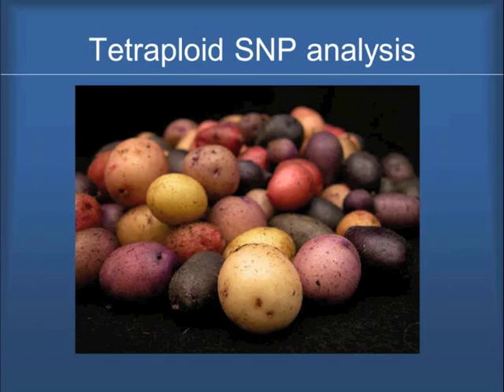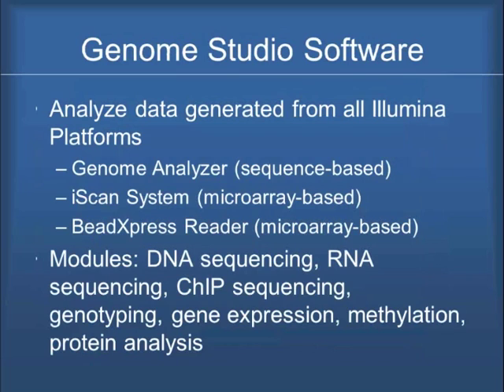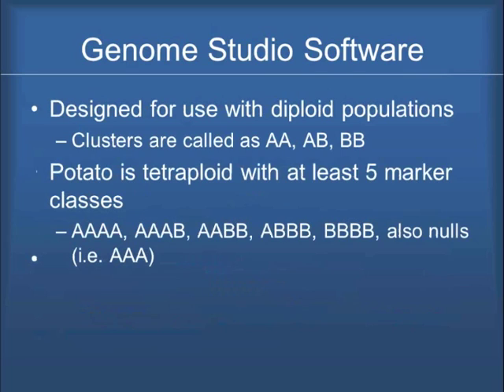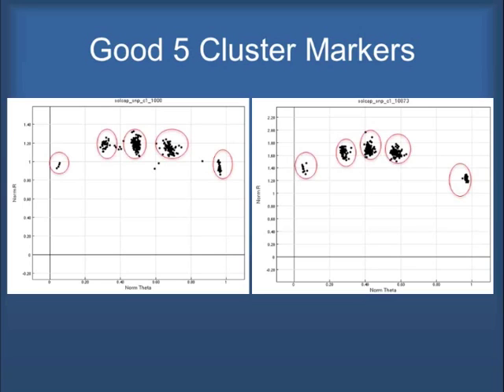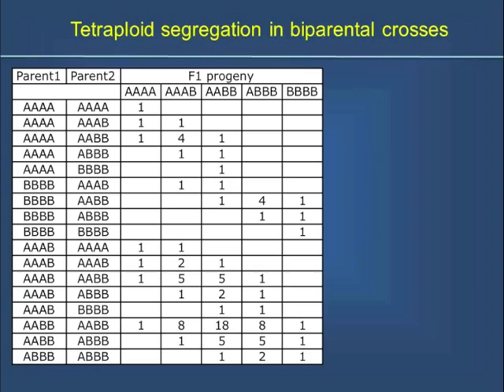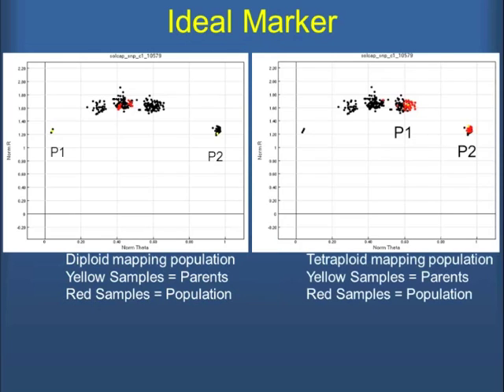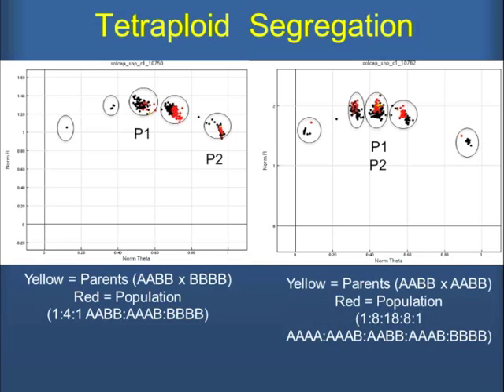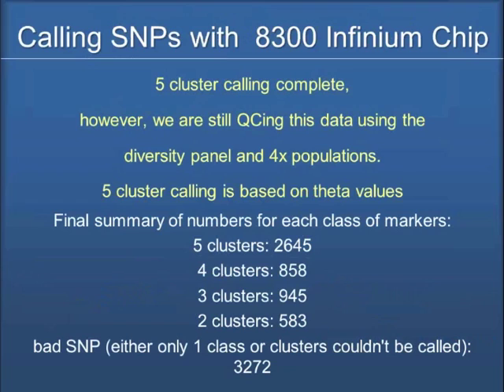SNP-Based Genetic Linkage Maps for Potato 5 of 6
During the fifth video, Dr. Douches introduces SNP analysis specific to tetraploids, including the required five cluster calling. Presented live at the Potato Association of America 2011 SolCAP Workshop meeting.